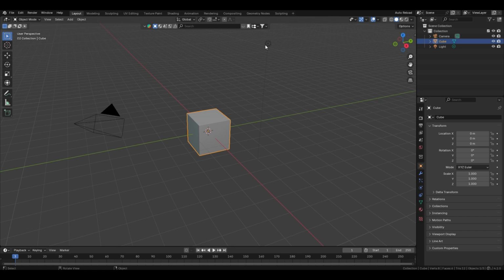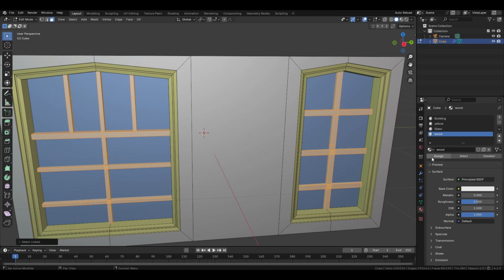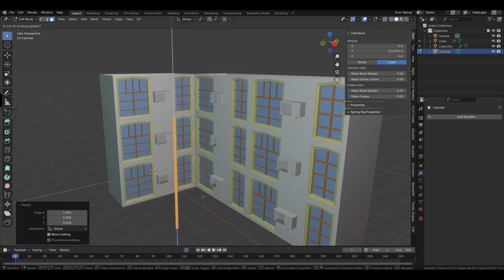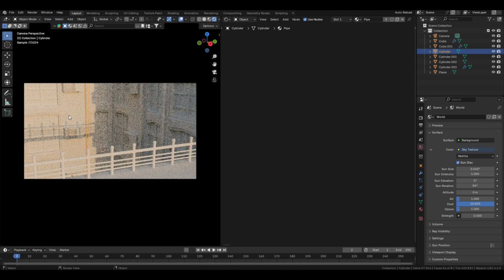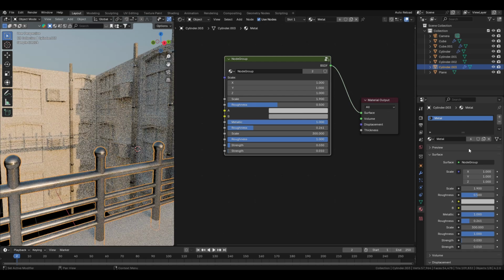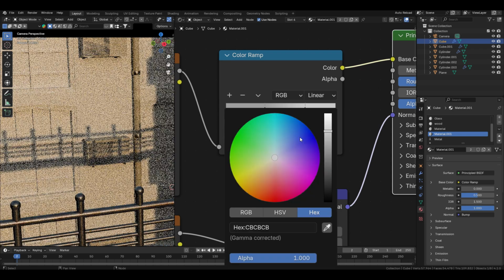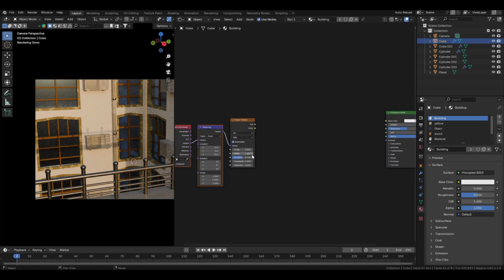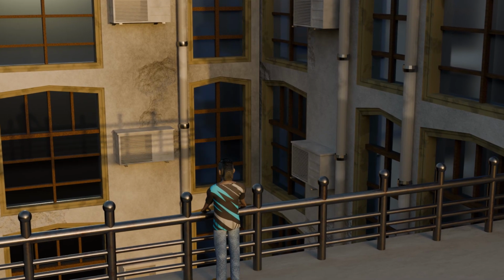Exterior Apartment Modeling in Blender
In this tutorial i am going to tell you how to create this Exterior Apartment Look in Blender,
if you are beginner, you can also easily learn.

Time Stamp for this video
00:00 - Intro
00:05 - Support the Channel
00:25 - Start modeling
08:12 - Shader Editor
19:02 - Render Settings